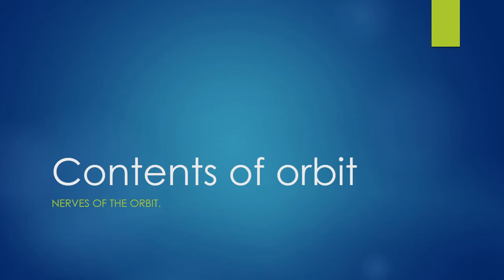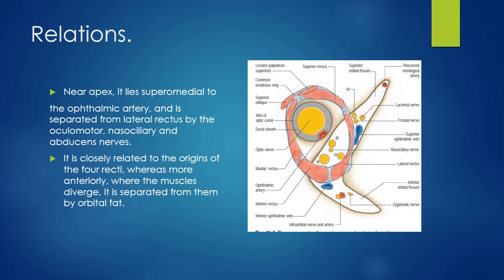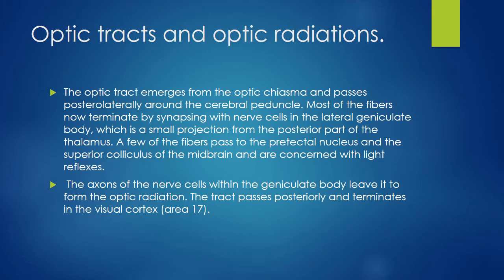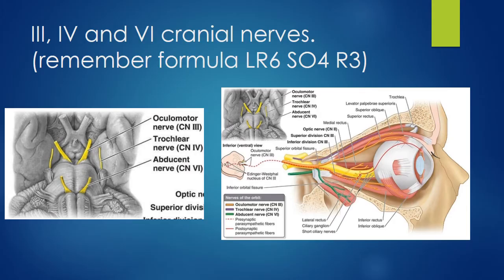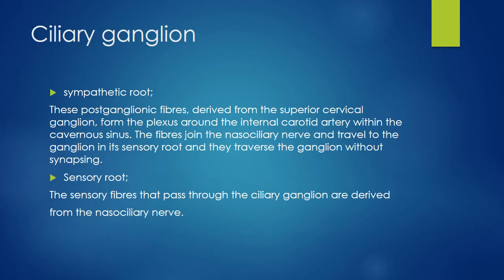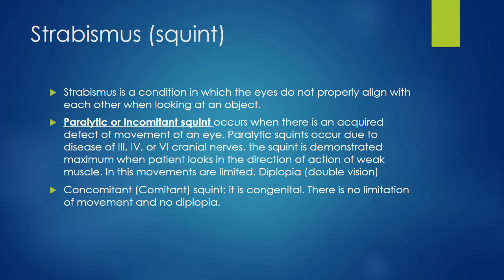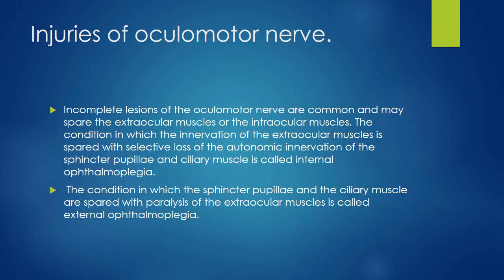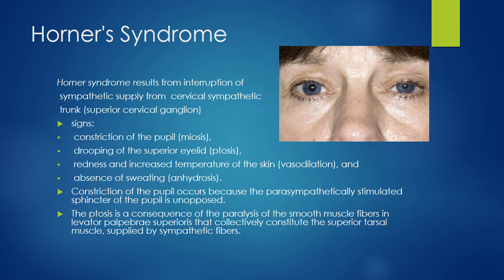Lecture of Dr. Rabia Maqsood on topic Nerves of Orbit